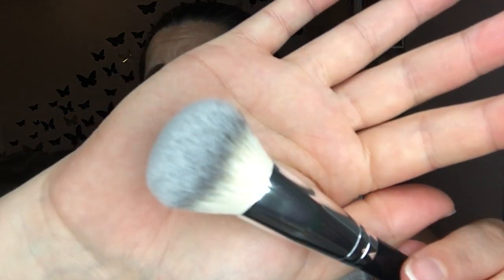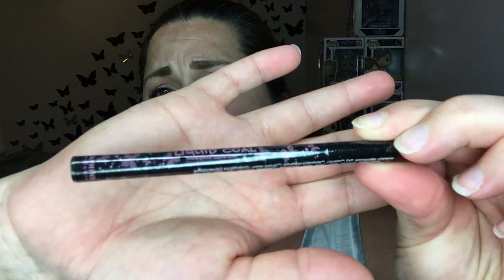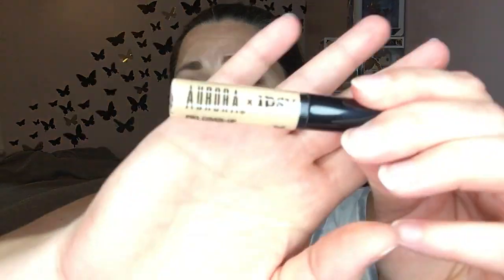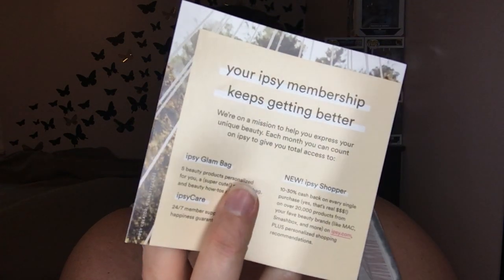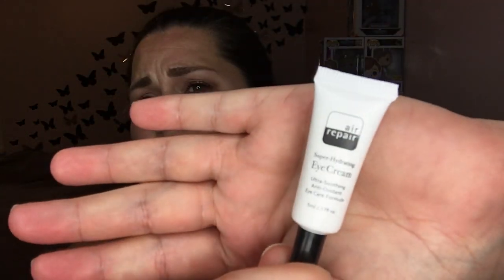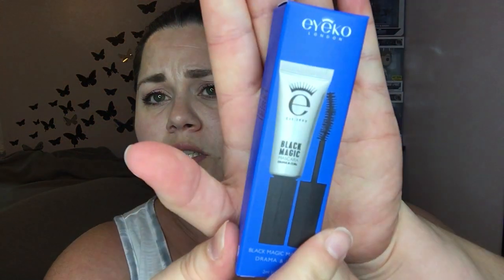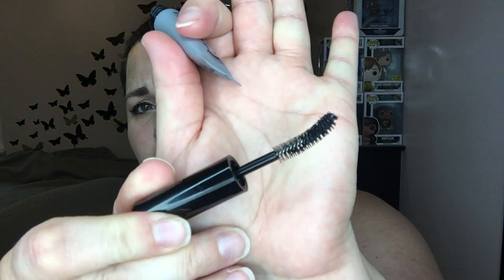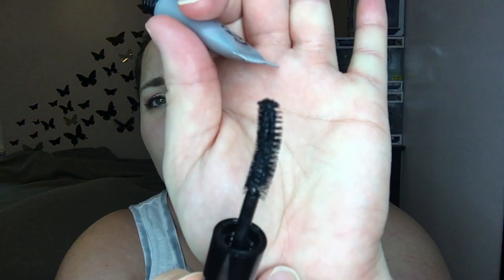Ipsy Unbagging August 2017